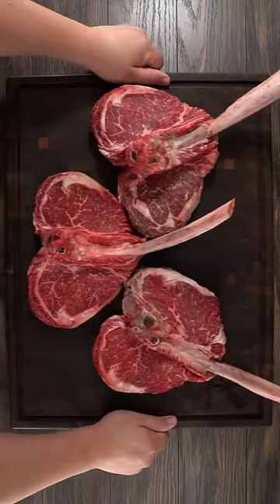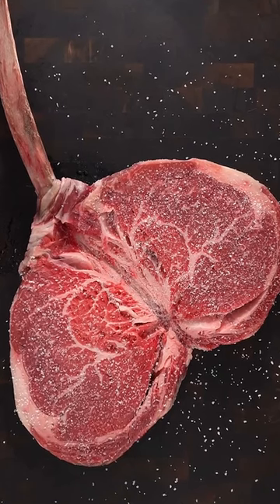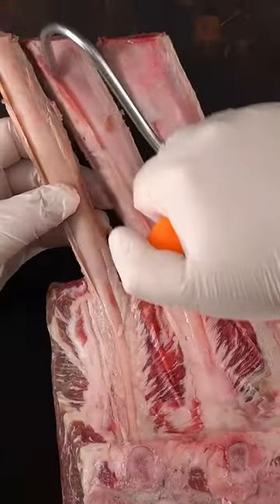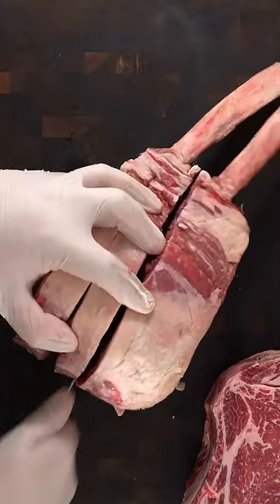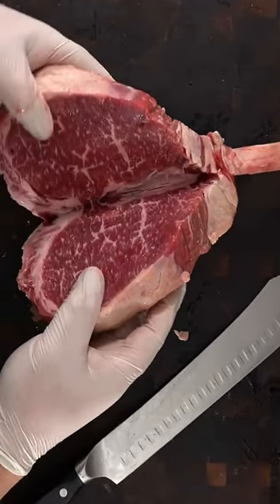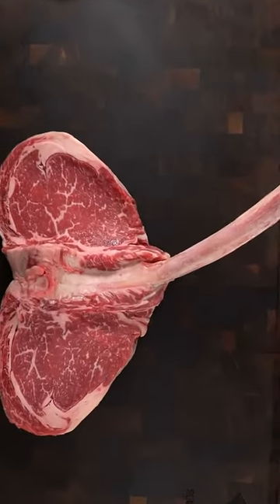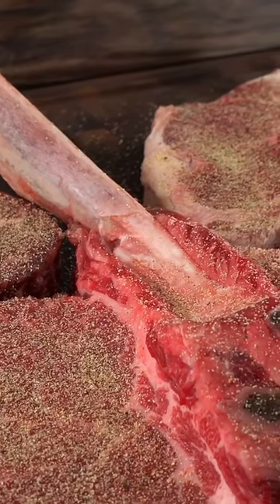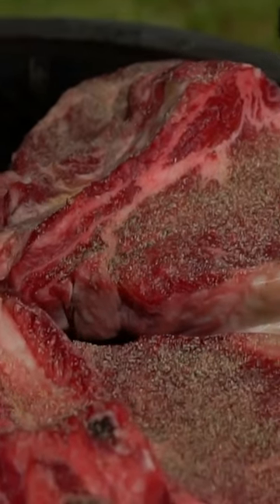Grilling STINGRAY Steak like a Pro! 🔥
In this sizzling video, we're grilling STINGRAY steak like true pros!🔥 Get ready to feast your eyes on the ultimate seafood delight. We'll teach you step-by-step how to masterfully grill this exotic delicacy, infusing it with irresistible flavors that will transport your taste buds straight to heaven. Don't miss out on this BBQ Masterclass episode!
Our intention in creating compilations is not to infringe upon the copyrights of others, but rather to share high-quality compilations with a wider audience. All copyrights are owned by their respective legal owners. We are committed to removing the clip or video promptly or finding a suitable resolution. Thank you for your understanding.